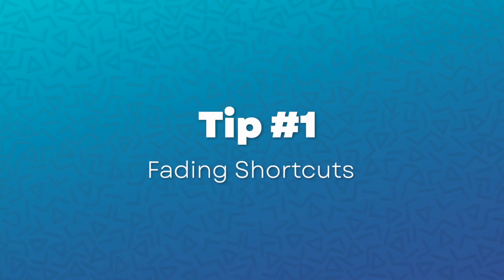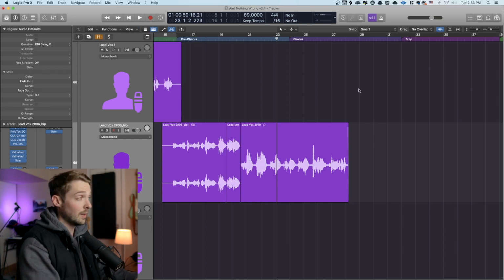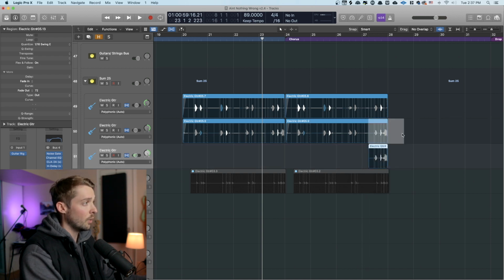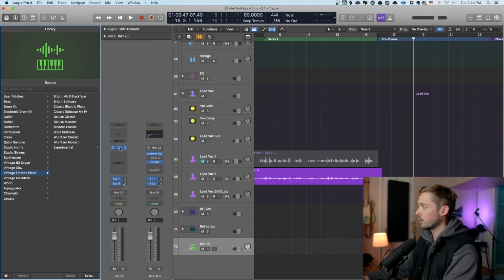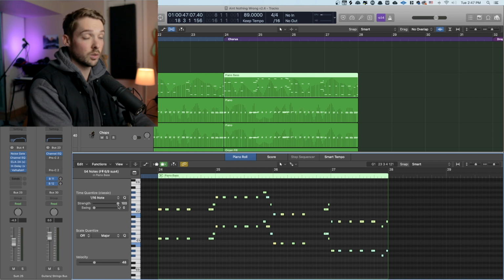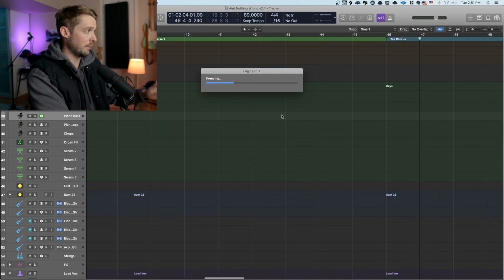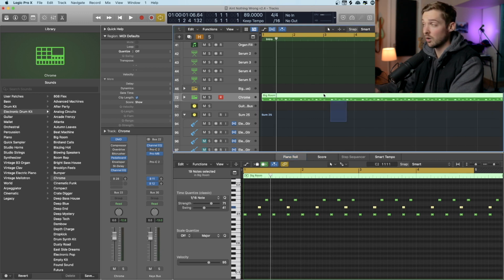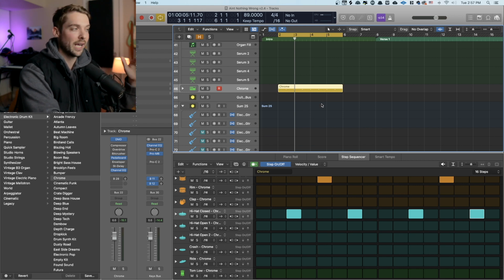The Top 10 Hidden Features in Logic Pro X I Wish I Knew Before!!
In this video, we'll be diving deep into the world of Logic Pro X, exploring the hidden nooks and crannies that will level up your music production game.

Whether you're a newbie looking to expand your skills or a seasoned producer aiming to optimize your workflow, this video is packed with a wealth of knowledge, just for you. From secret shortcuts to under-utilized effects, these tips and tricks will give you an edge over your peers and help you make the most out of Logic Pro X.

Got a Logic Pro X tip or trick that wasn't covered in this video? Leave it in the comments section below, we'd love to hear from you and your insights could help others!

Your journey to mastering Logic Pro X starts here. Enjoy the video!

🔗 Links:
Free Downloads:⤵

Book a Free First Music Lesson
or Song Consultation: ⤵

📖 Chapters:
00:00 - Intro
00:21 - Feature #1: Fade Shortcuts
01:20 - Feature #2: Low Latency
02:15 - Feature #3: Marquee Tool
03:10 - Feature #4: Capture Recording
04:02 - Feature #5: Quick Sampler
04:42 - Feature #6: Track Stacks
05:25 - Feature #7: Advanced Quantization
06:45 - Feature #8: Freezing Tracks
07:47 - Feature #9: Advanced Drummer Editing
08:56 - Feature #10: Sequencer
10:02 - Final Thoughts